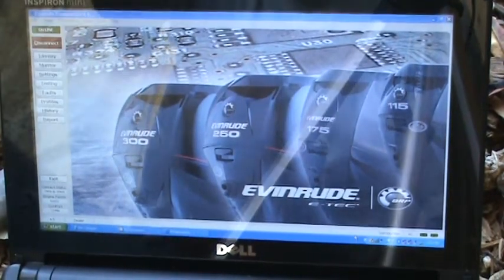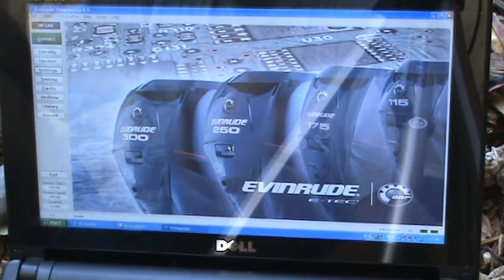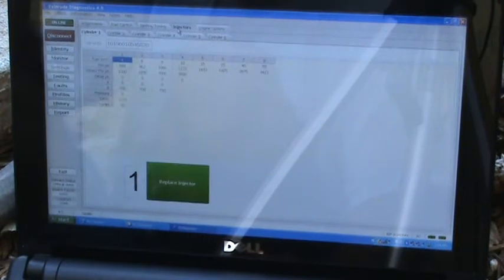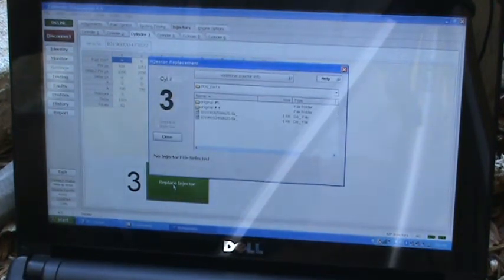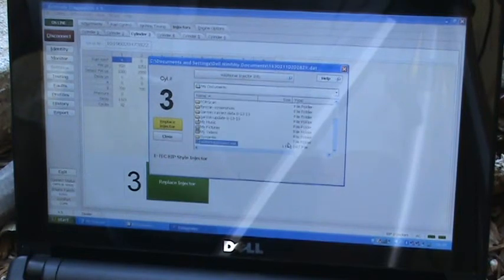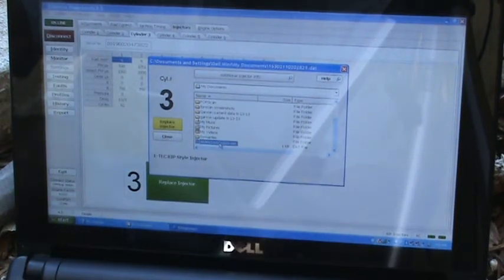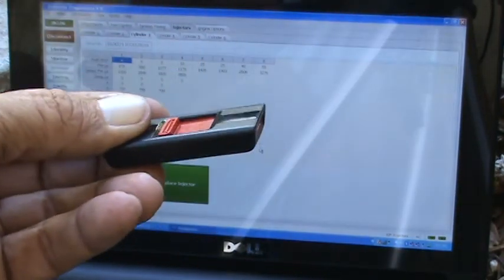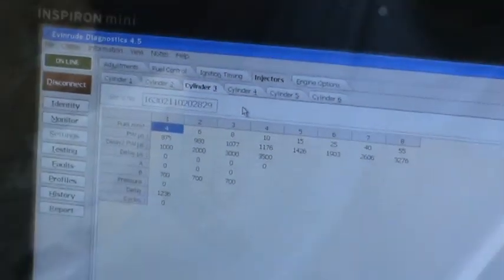2011 Evinrude ETEC fuel injector coefficient file installation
2011 Evinrude ETEC fuel injector coefficient file installation